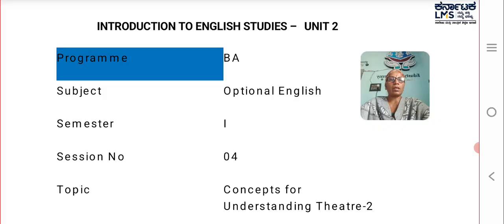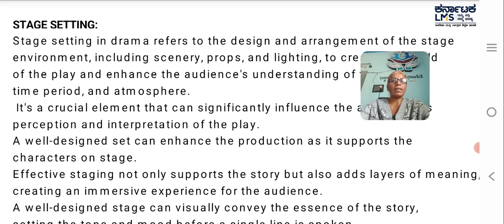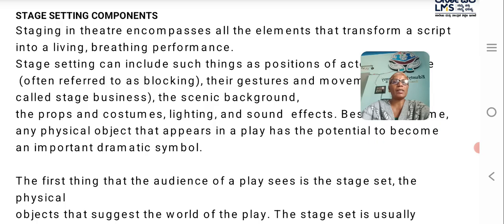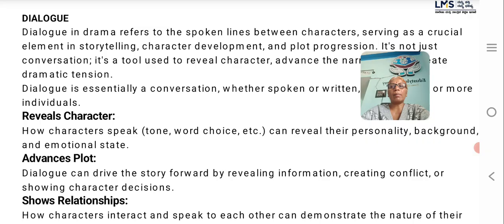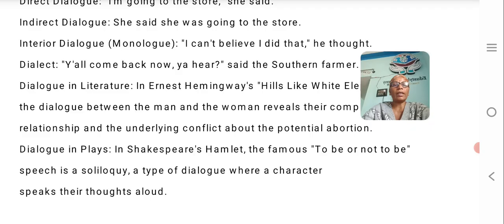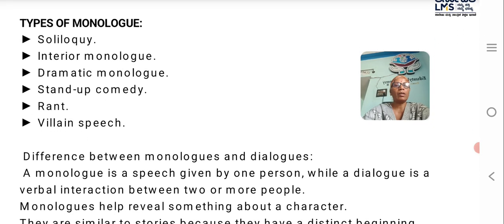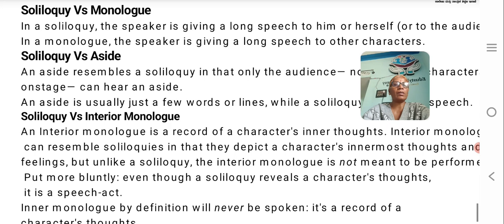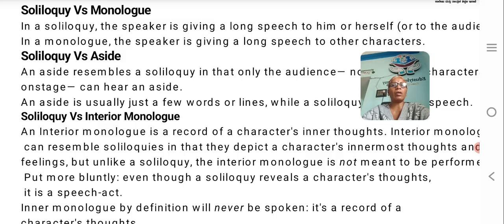Concepts for understanding theatre Session 4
Introduction to English studies Unit 4 Literary Terms and linguistic competence